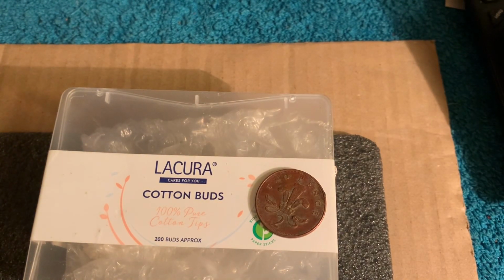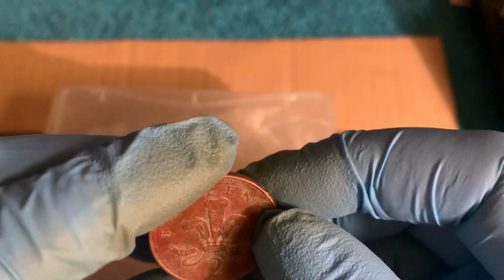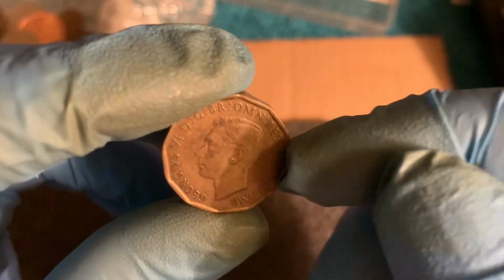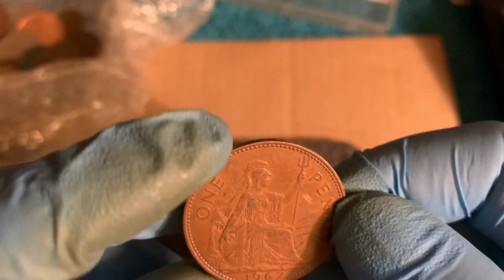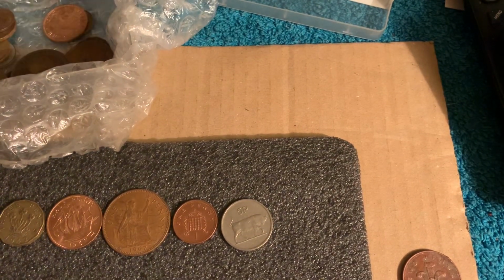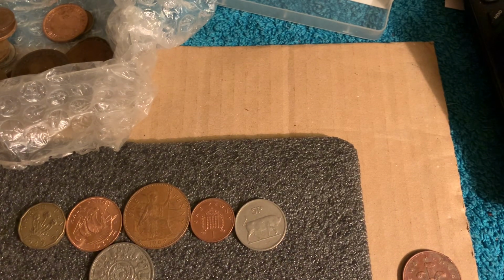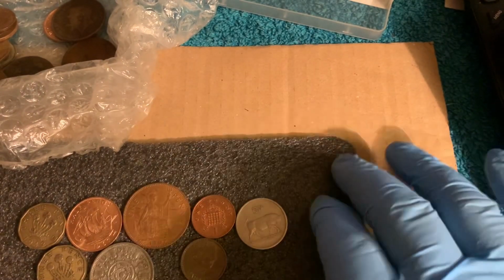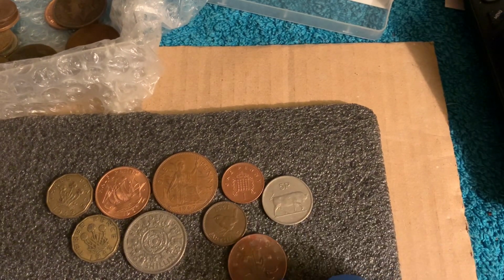Pre-Decimal Coin Hunt#4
Here Mrs Snappy and I look through some pre-decimal coins to see if we can find rare coins.

Music Memories of the Past

Artist Scott Langley